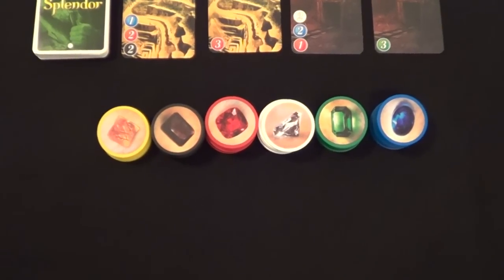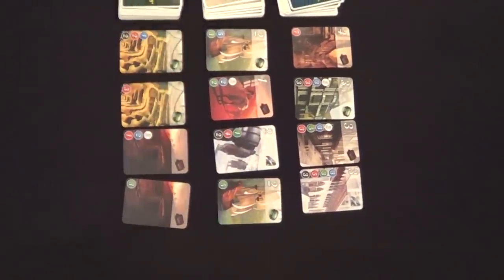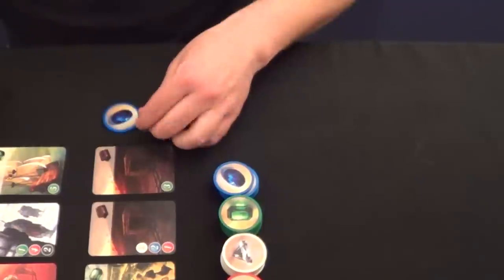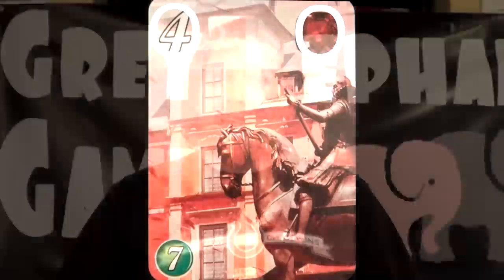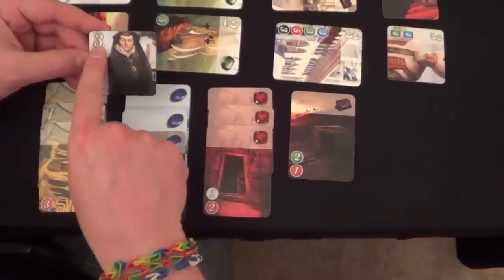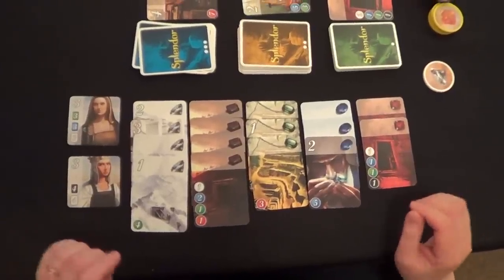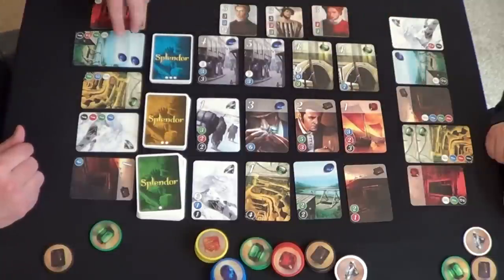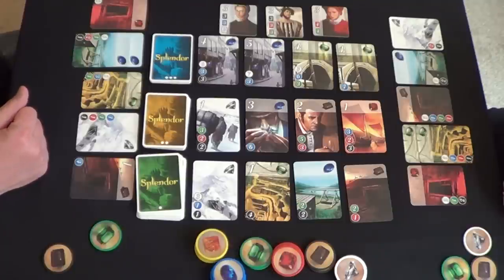GreyElephant Gaming "Game Review" Splendor - Space Cowboys (Asmodee Games)